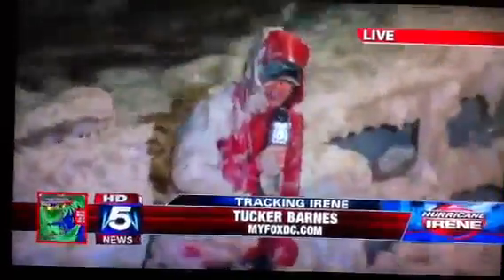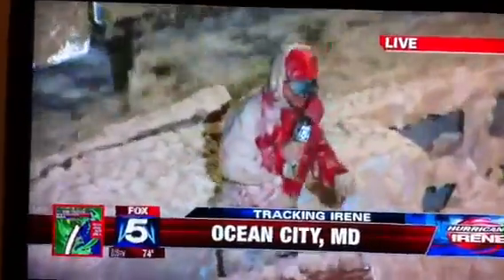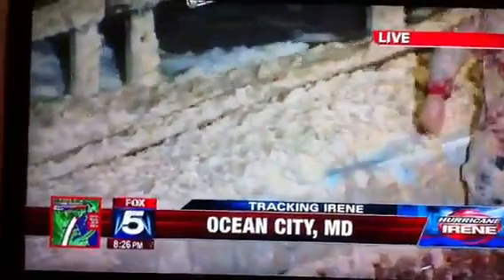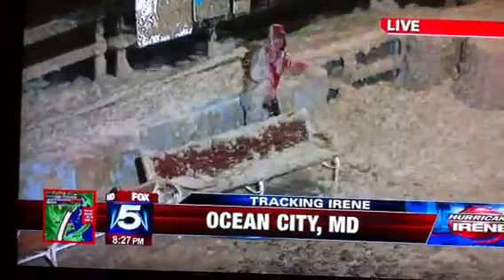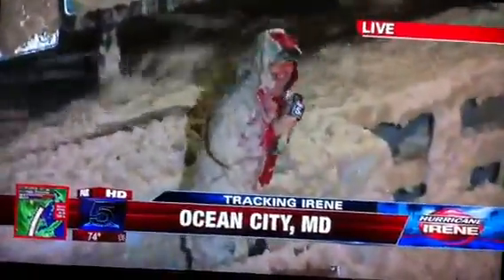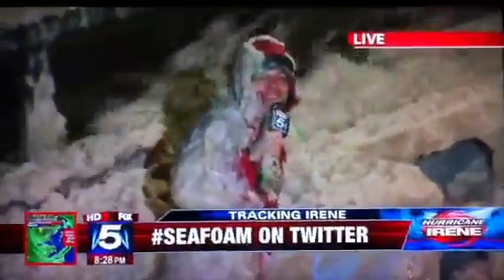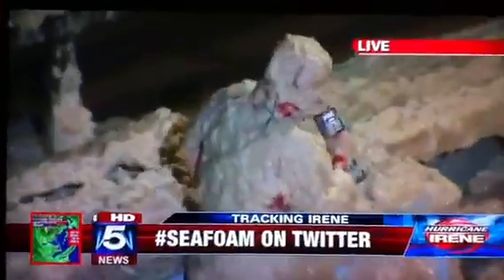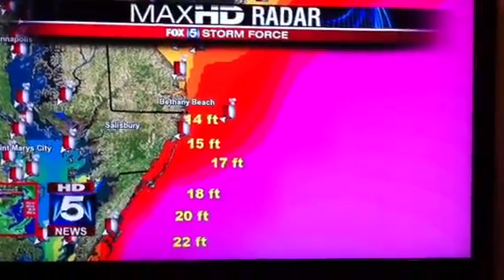Tucker the foam man on fox 5 news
Tucker Barnes takes on Irene in foaming stride!